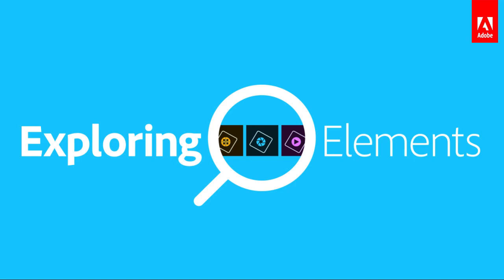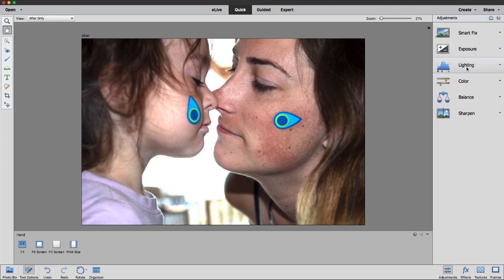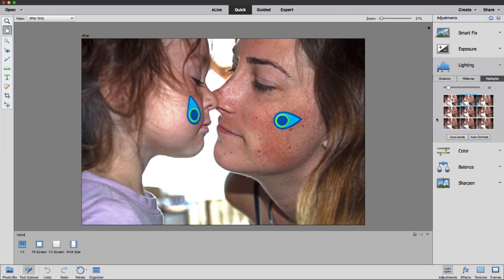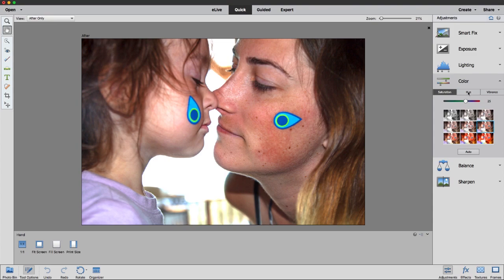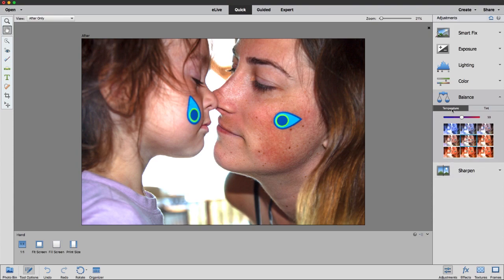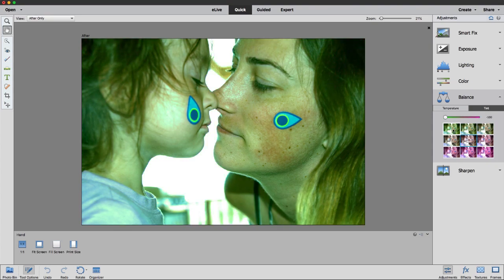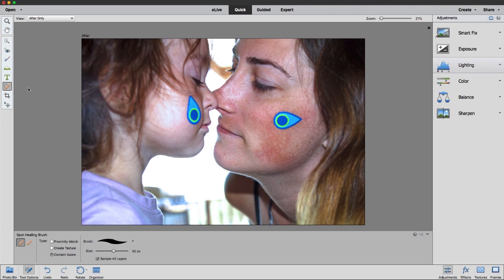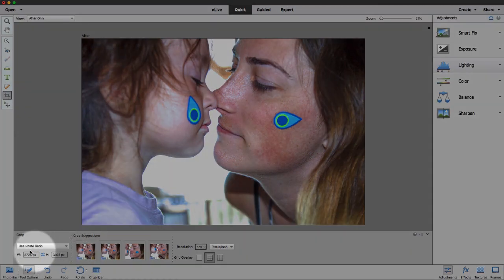Exploring Elements: Simple Photo Editing with Bob Gager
Join expert Bob Gager as he walks you through a few simple photo edits you can make within Quick Edit mode on Adobe Photoshop Elements!